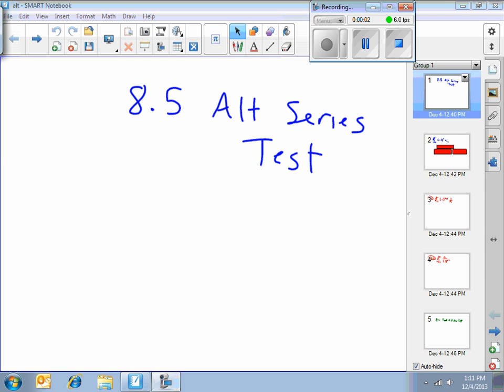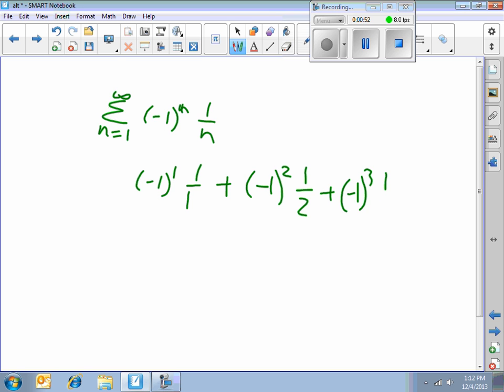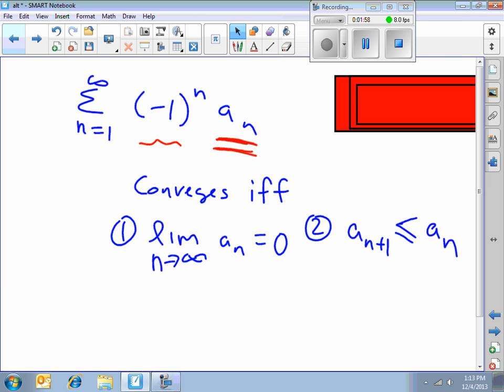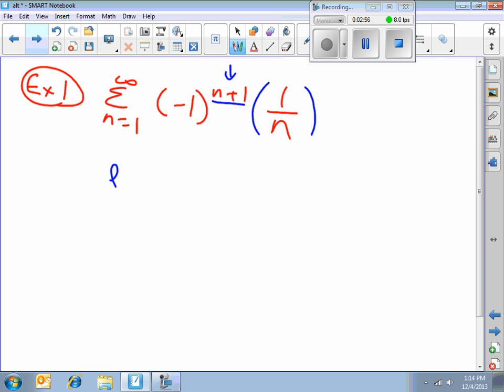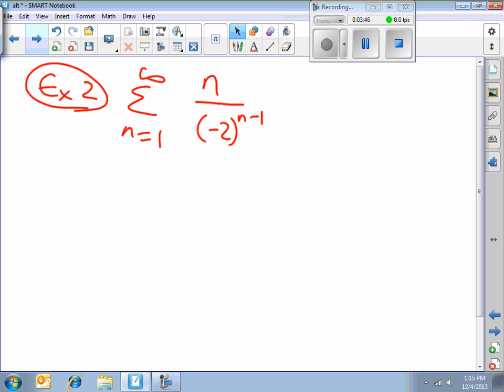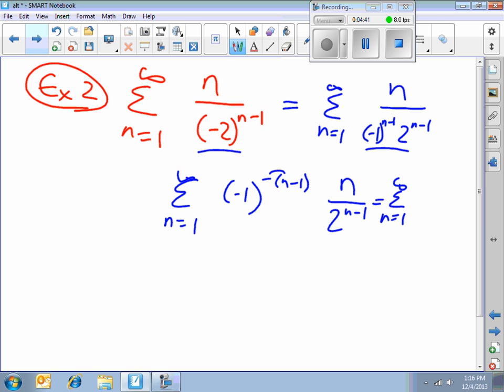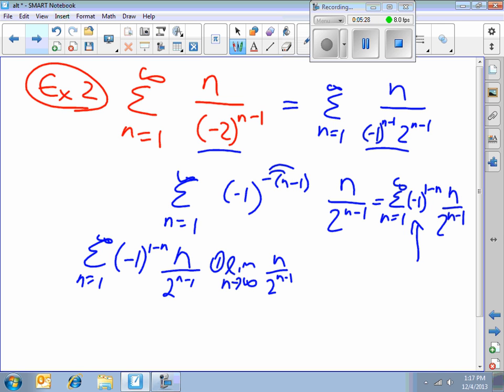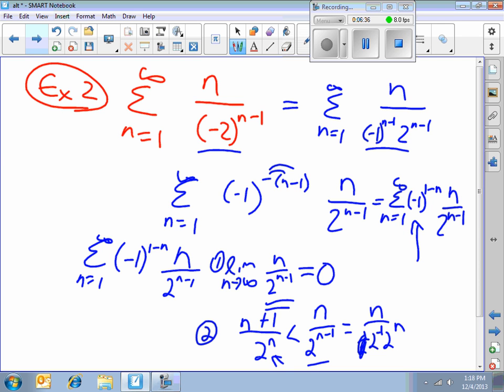9 5 Alternating Series